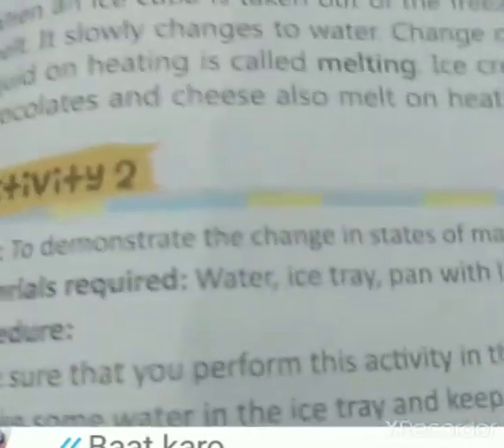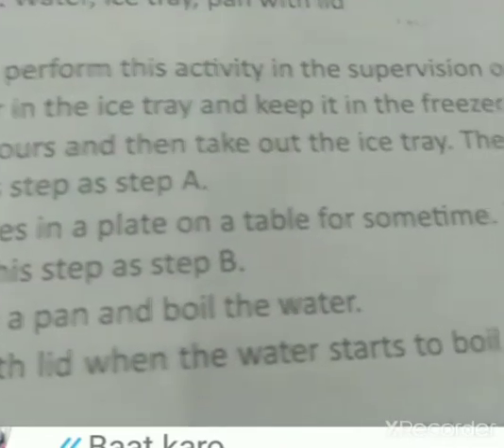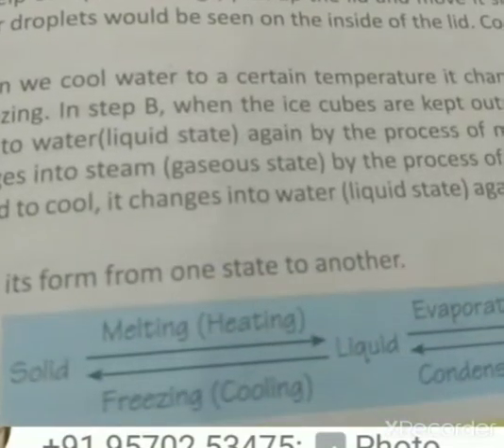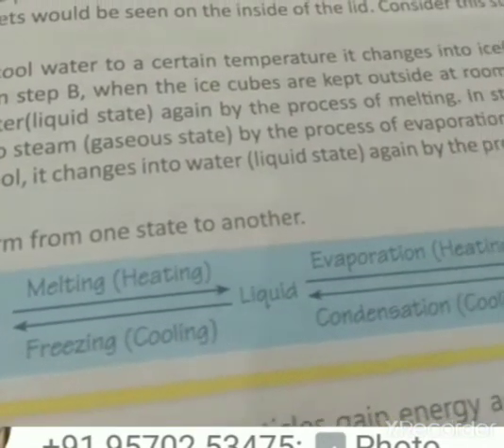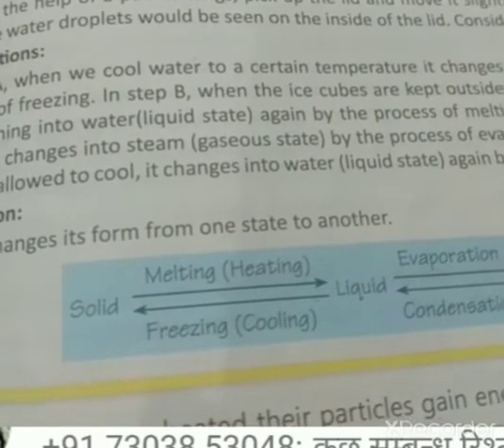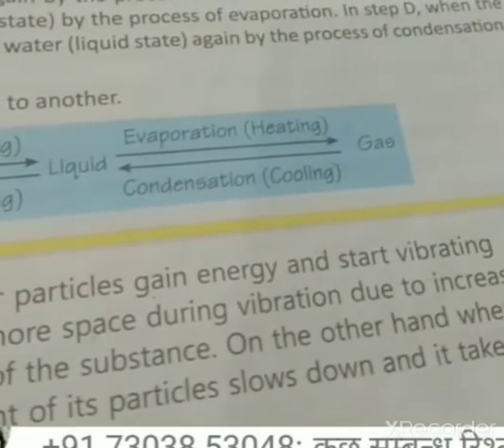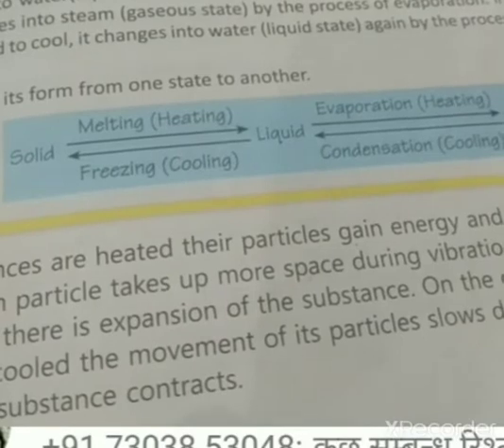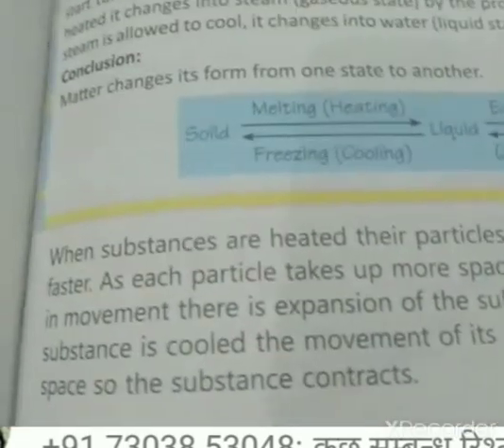Science-16-12-2020-By Kanchan Kumari